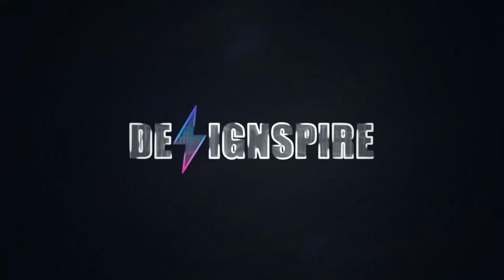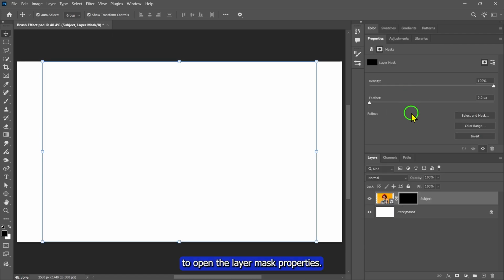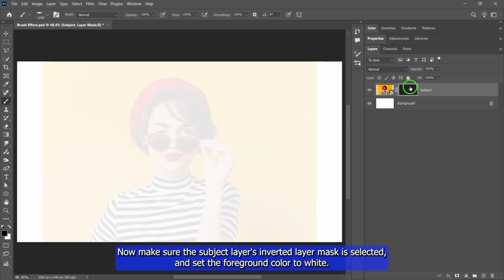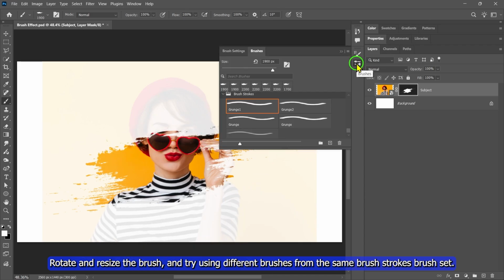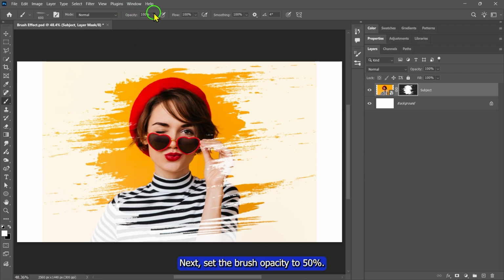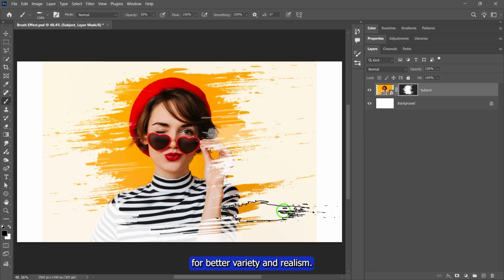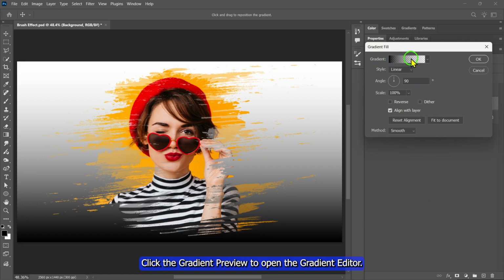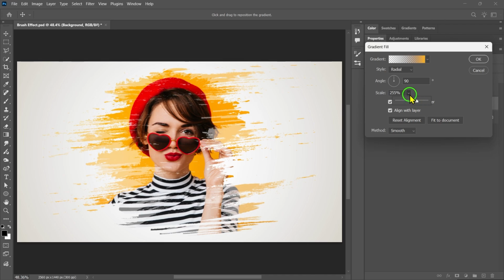Brush Portrait Effect in Photoshop for Beginners | Photoshop Tutorial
Learn how to create a Brush Portrait Effect in Photoshop in this easy Photoshop Tutorial for Beginners. In this step-by-step Photoshop tutorial, you will learn how to reveal a portrait using creative brush strokes and grunge brushes to create a stunning artistic effect.

This Photoshop for Beginners tutorial will guide you through using layer masks, brush strokes, and gradient adjustments to create a beautiful brush portrait effect quickly and easily.

Whether you are new to Photoshop or improving your design skills, this Photoshop tutorial will help you create a professional brush effect portrait.

Perfect for graphic designers, digital artists, social media creators, and Photoshop beginners who want to learn creative portrait effects.

🎨 What you will learn in this Photoshop Tutorial

• Brush portrait effect in Photoshop
• Using layer masks creatively
• How to reveal images with brushes
• Creating realistic brush strokes
• Photoshop techniques for beginners